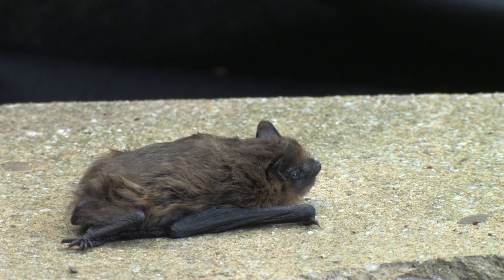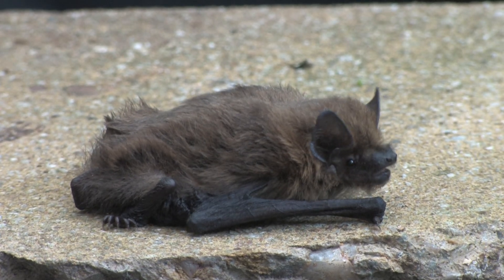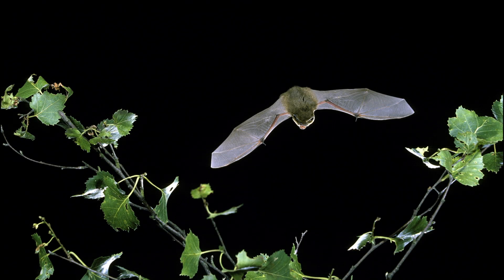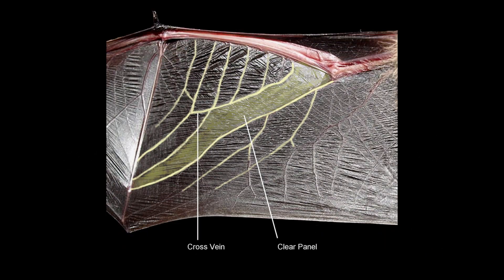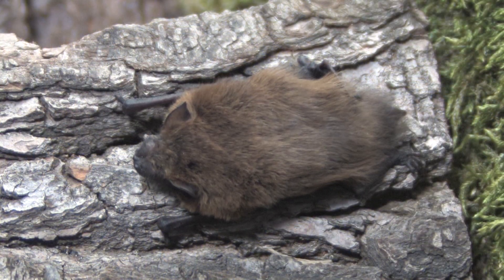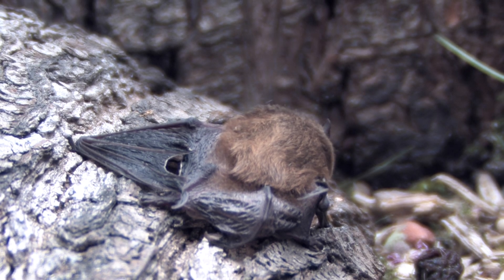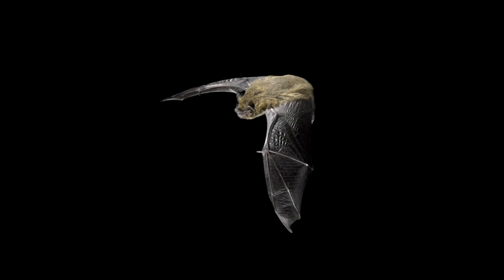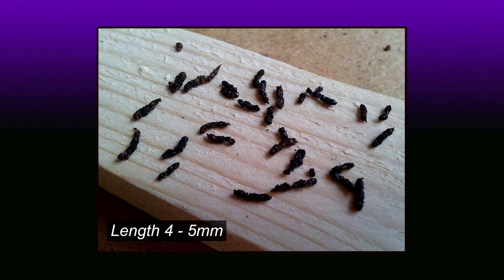Common Pipistrelle Bat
Common Pipistrelle Bat - A clip from the British Mammal Guide DVD
Still photos supplied by - Hugh Clarke